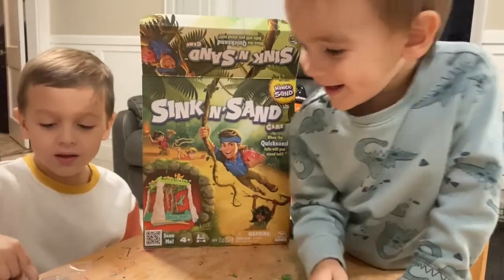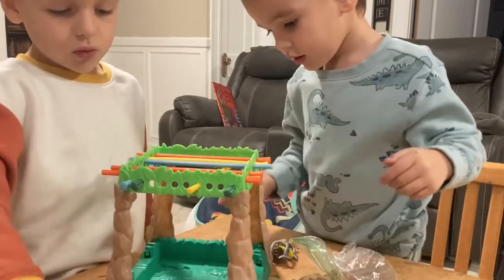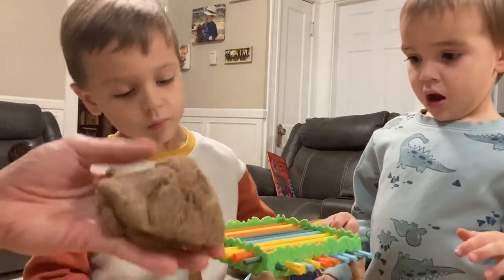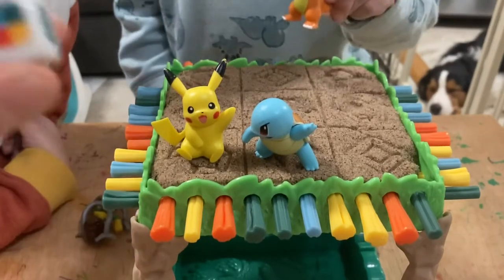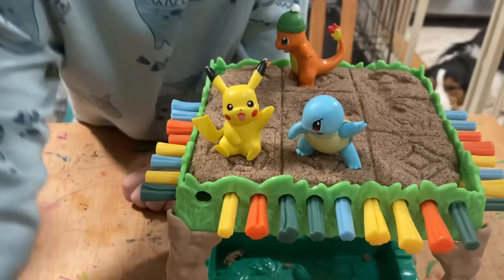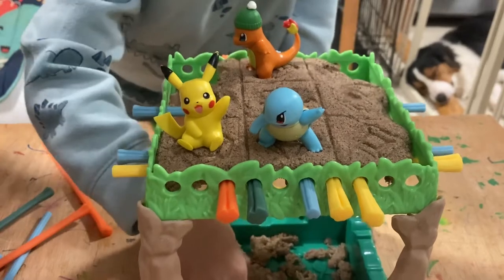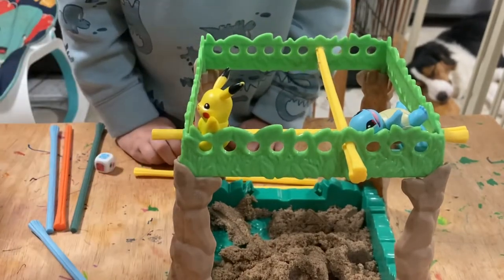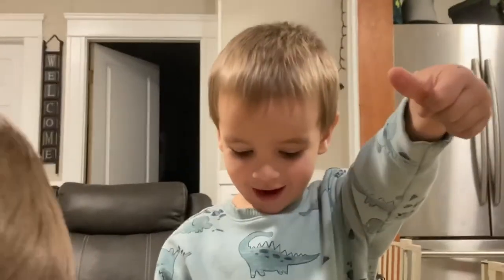Let’s Play Sink n’ Sand with Pokémon toys: Board Game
One of our favorite games with some of our favorite toys to make it even more special!